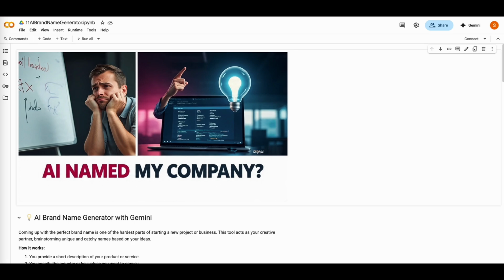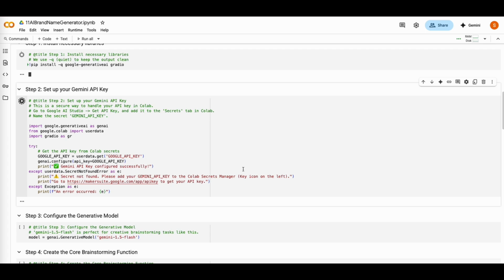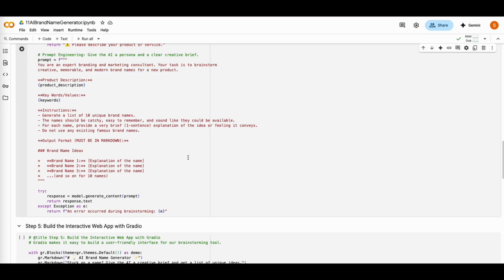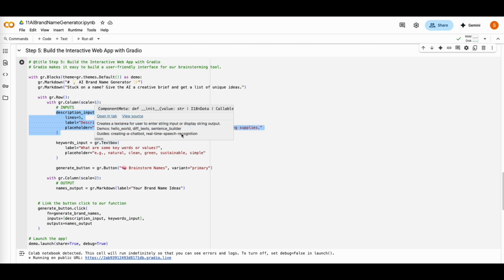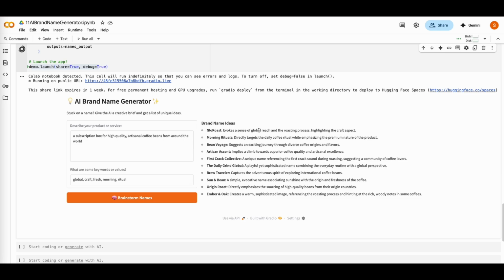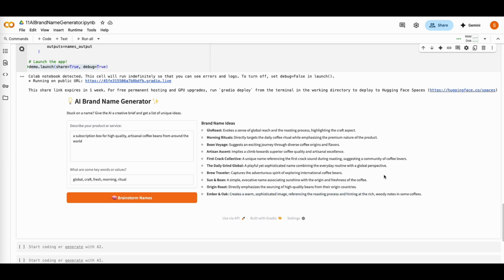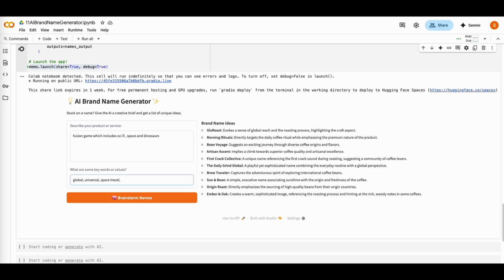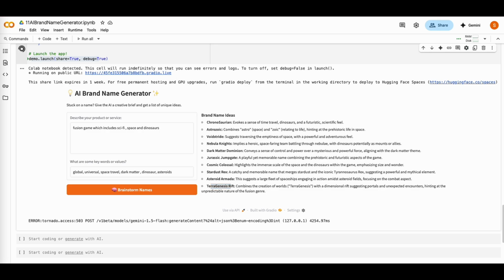AI Brand Name Generator with Google Gemini | Building LLM Apps - Level 1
The hardest part of starting a new business? Finding a great name that isn't already taken. You can spend days brainstorming, only to find every idea is gone. So, I decided to automate the creative process with AI.

In this video, I reveal my Brand Name Generator, a tool powered by Google Gemini. You give it a simple description of your product and your industry, and it brainstorms a list of creative, catchy, and professional-sounding brand names in seconds.

We'll test it out by trying to name a few different businesses—from trendy coffee beans to a fusion game —and see how creative the AI can get. Stop staring at a blank page and let an AI be your brainstorming partner.